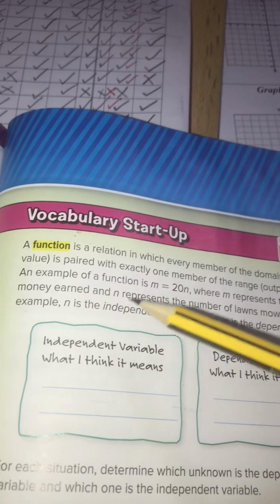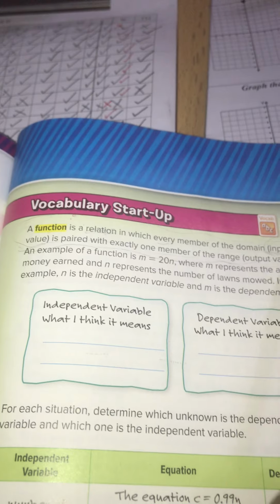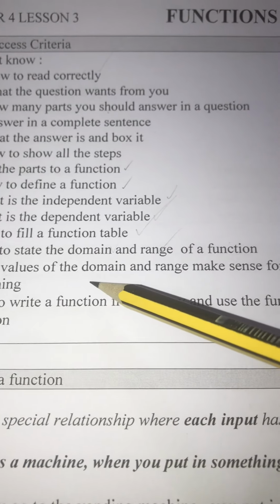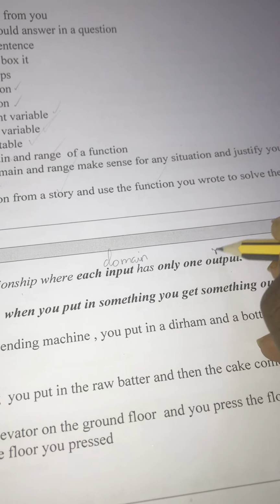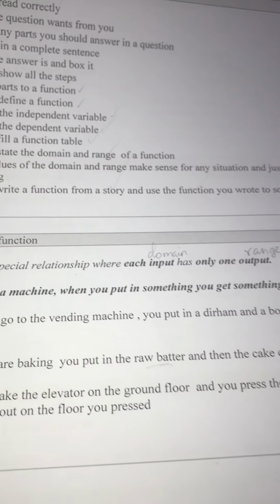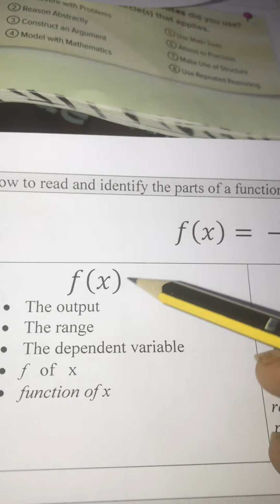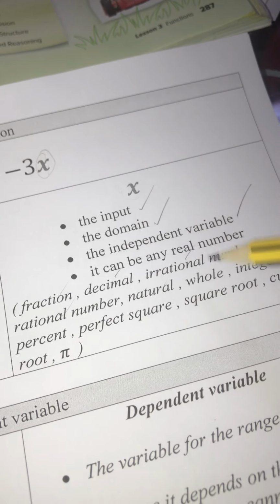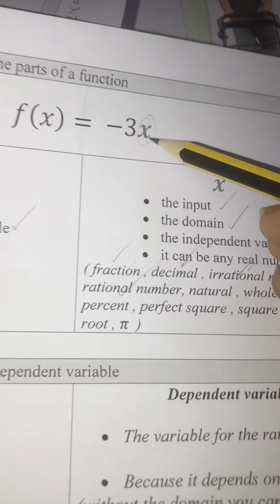Grade 8 Chapter 4 Lesson 3 Part 1 Functions